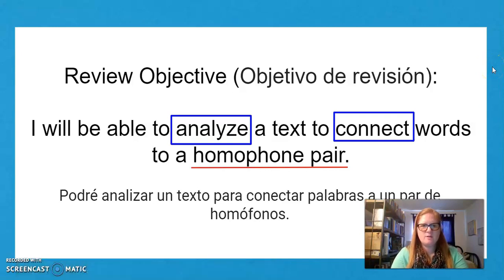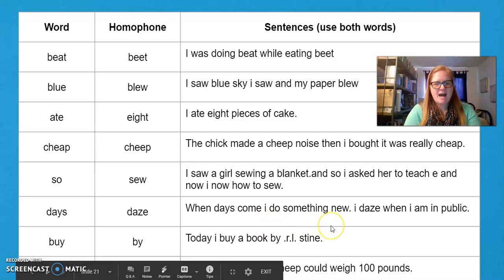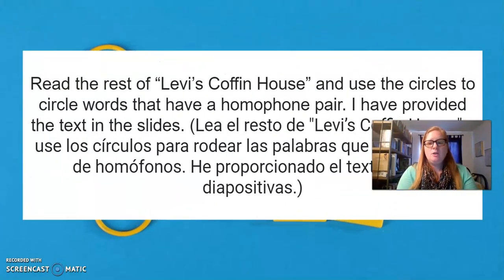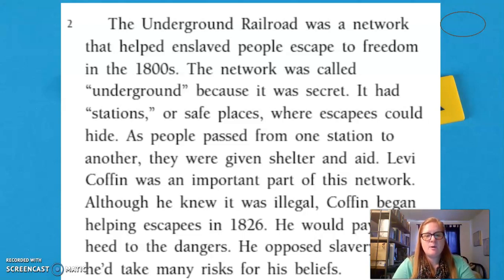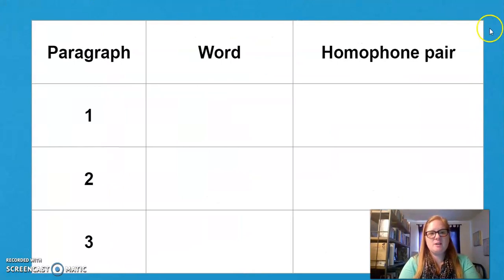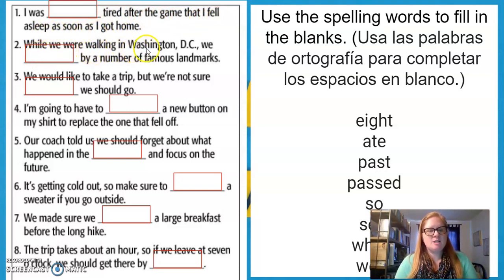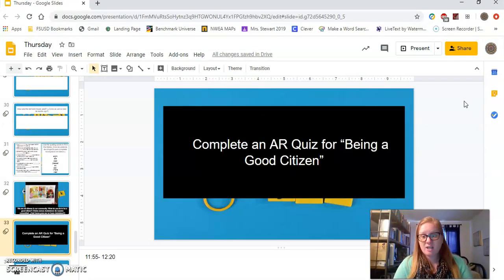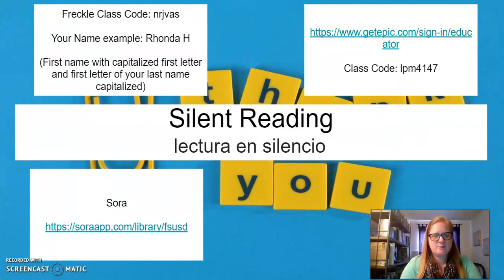Thursday 3 W4